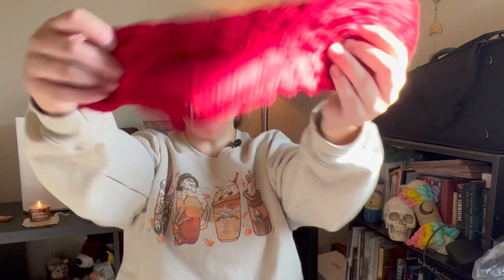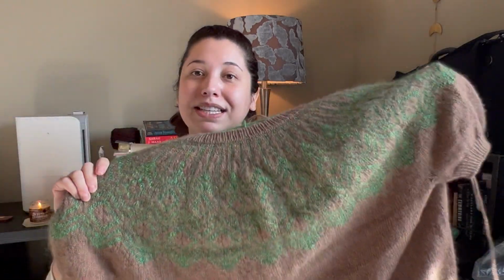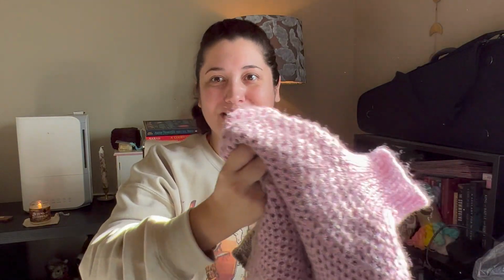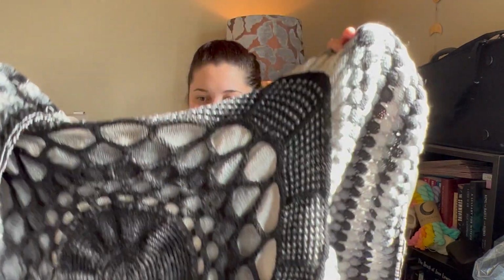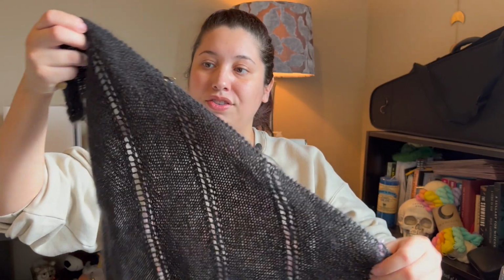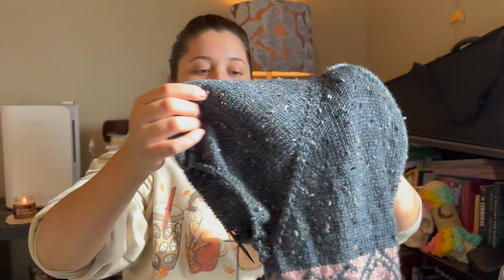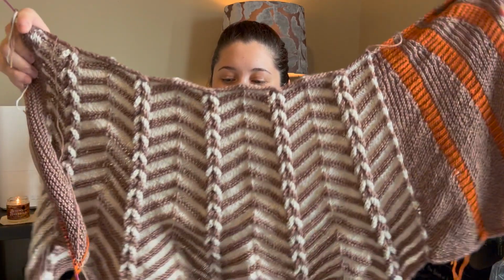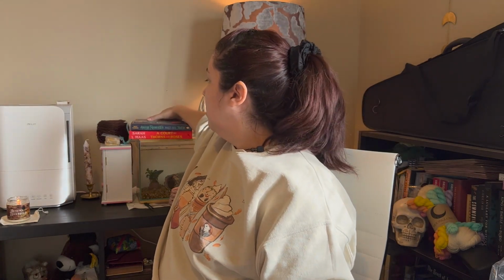The Worsted Witch Podcast | Ep. 10 | It's Nice to be Back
Hi Friends!

Today on my regular podcast, it has been a little while, but I am sharing with you all my recently finished projects and current works in progress. Timestamps & Show Notes are below for your convenience.
*Please note that I do show my currently in progress Westknits MKAL of 2022, if you do not wish to see it, use the timestamps to skip ahead.

Time Stamps:
Finished Objects: 1:37
     - Pumpkin Patch Cabin Socks: 2:20
     - Ardsitka Sweater: 6:01
     - Holly Jolly Jumper: 11:34
Works In Progress: 16:32
     - Beauceron Sweater: 16:45
     - Persian Tiles Crochet Throw: 21:13
     - Slipstravaganza Blanket: 26:18
     - 5th Avenue Shawl: 35:04
     - Mohini Cardigan: 38:10
     - Westknits MKAL, Twists & Turns: 45:35
Books & TV Shows: 56:24

Designers & Yarn Mentioned:
- Anjali Diwan - @anjali_d  on Instagram - Mohini Cardigan
- Stephen West - @westknits on Instagram - Slipstravaganza Blanket & MKAL
- Anne-Michelle Phelan - @threadsoftly_designs on Instagram - ArdsitkaSweater
- Casie Greve - @highfivehandknitson Instagram - Holly Jolly Jumper
- Vincent Deslandes - Beauceron Sweater
- Sachiko Uemura - knittimo on Ravelry - 5th Ave. Shawl
- Dayna - @ThisYellowFarmhouse -pumpkin patch cabin socks

Find me on Ravelry as Monica1985
or on Instagram as @Mikaknits

HAPPY KNITTING!!